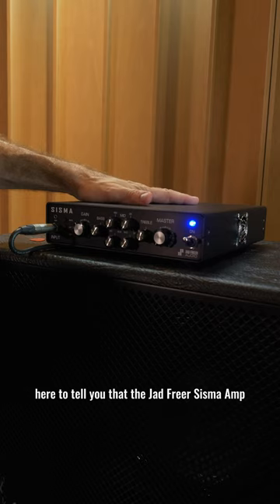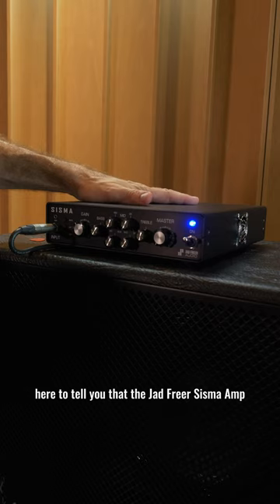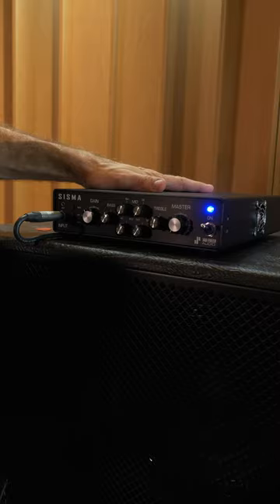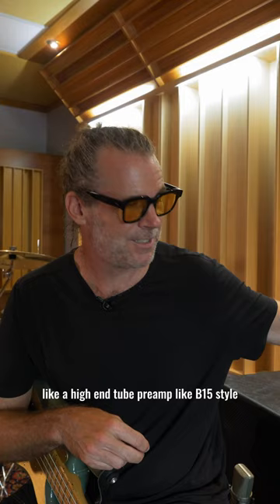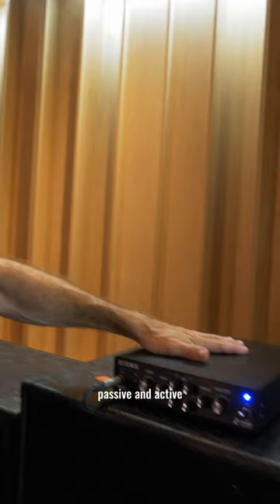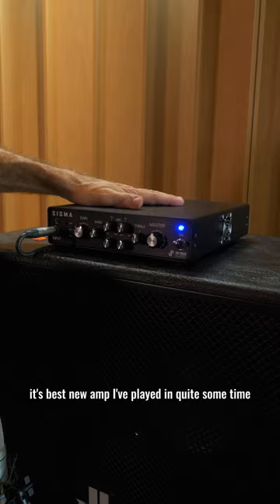Tim Lefebvre about Jad Freer Sisma Bass Amp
Vintage meets modern: SISMA aims to combine the qualities of a classic tube preamp with the punchy and detailed sound reproduction of a big transistor power section maintaining a portability prerogative, until now, only of class D technology.

Despite its small footprint SISMA is not based on a class D power section, but actually shares the same transistor technology of our CODA power amp, delivering big and authoritative sounds capable to shake the bigger stages without any efforts and headroom to spare.

Build and hand-assembled one by one in Italy, the preamp is based on the iconic B15 sound, modded to our taste.

Special thanks to Tim Lefebvre

Credits:
Video by Lorenzo Lamagna x ShortyMedia
Thanks to Stefano Castagna from R&B STUDIO